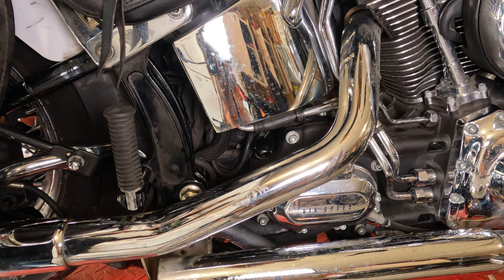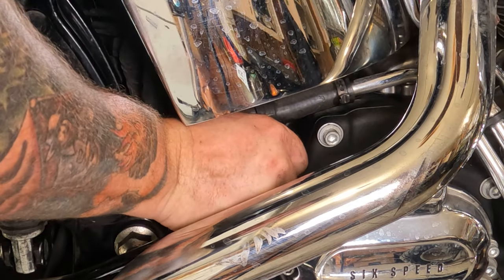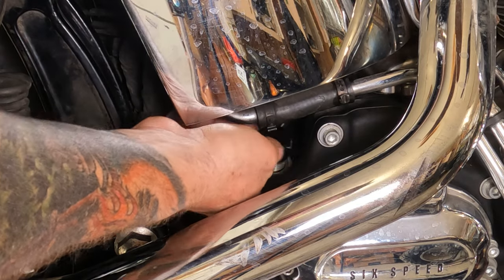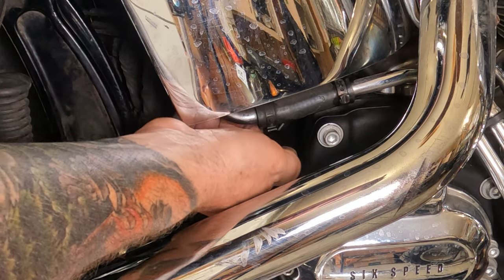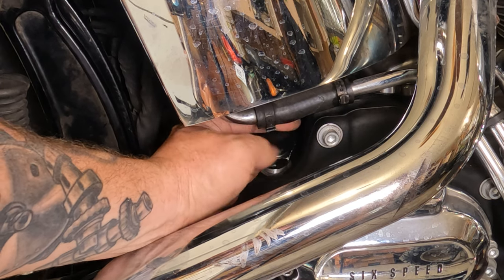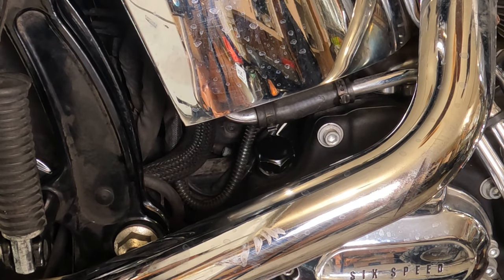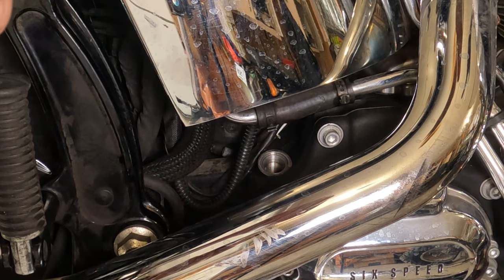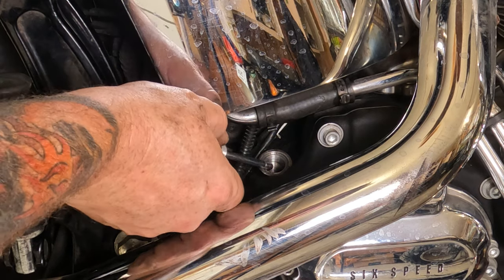Check The Transmission Oil on a 6 Speed, Twin Cam Softail.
How to check the transmission oil on a Harley Twin Cam Softail. , with the 6 Speed.